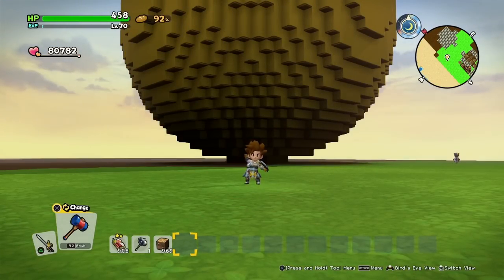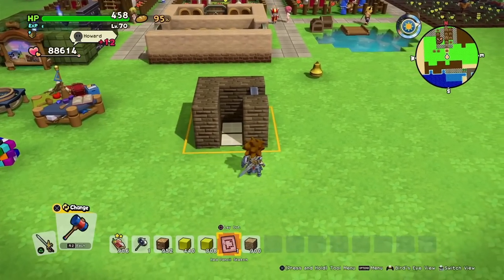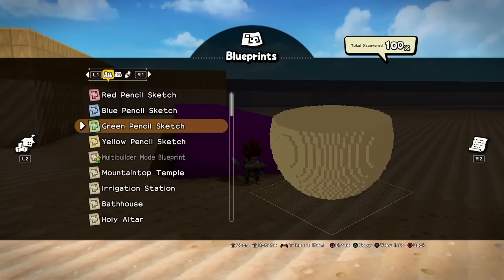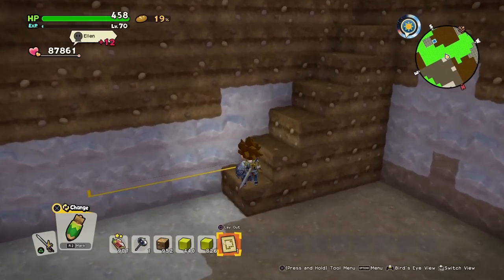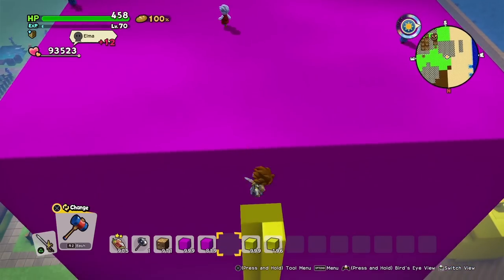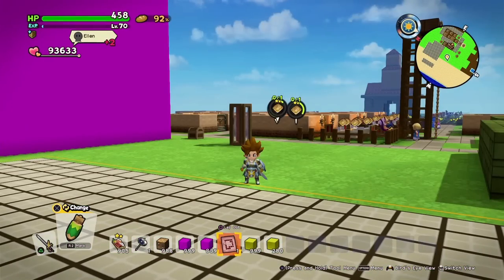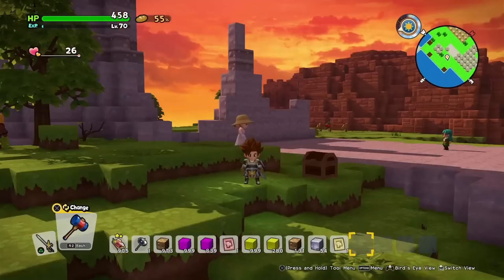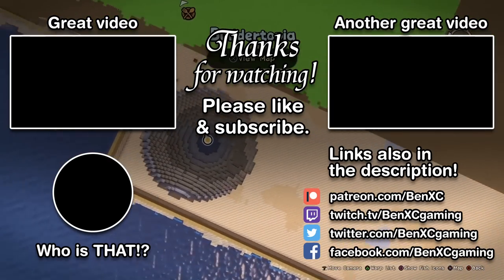How to CARVE & REMOVE Blocks with Blueprints | Dragon Quest Builders 2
I show you a neat little trick which could be a game changer for many of you, that have troubles removing larger areas or structures manually. This will hopefully solve that issue and now you can just lay back and let your villagers do all the work for you. Enjoy! :)

DQB2-Builder-ID (JAP): jScDDm2i6s
DQB2-Builder-ID (ENG): npyrd8ZJVM

Fan Mail to:
BenXC
Postfach 10 04 10
40704 Hilden
GERMANY

My Equipment Elgato Game Capture HD60 S:

Blue Yeti Mic:

Logitech c920 Webcam: